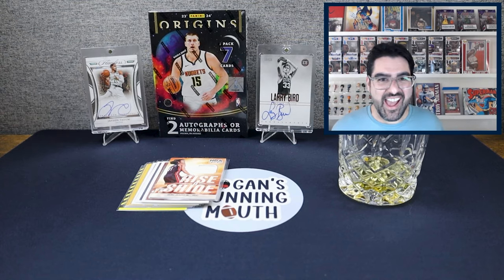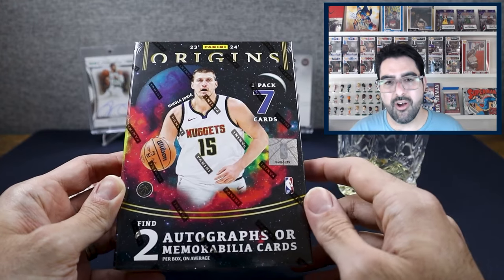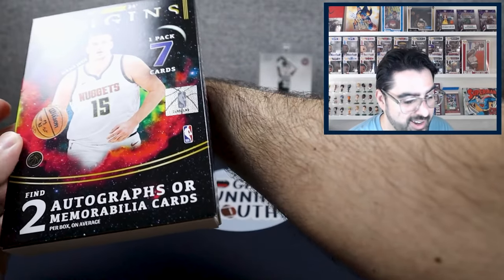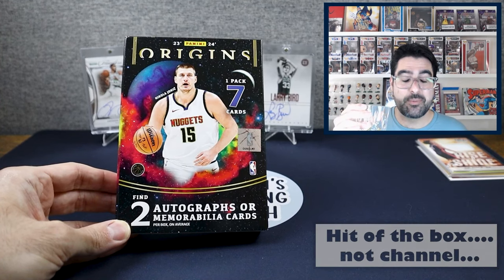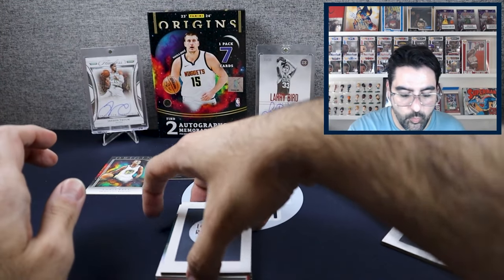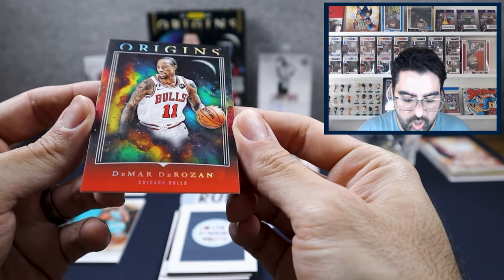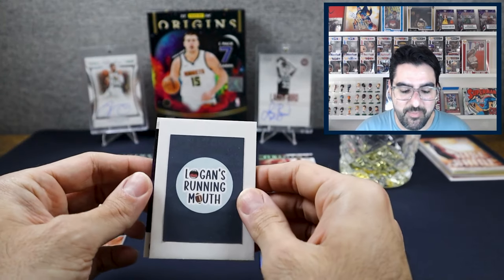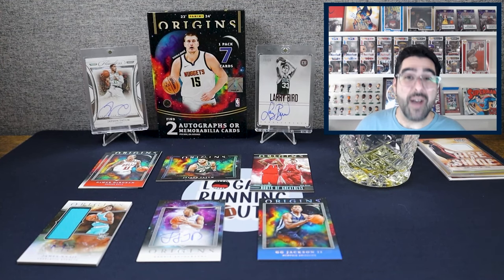Why Did I Pay $400 for 7 Cards?! 2023-24 Panini Origins Basketball Hobby Box Review & Giveaway!!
2023-24 Panini Origins Basketball Hobby Box Review and Basketball Cards Unboxing! This is the first time ripping this on the channel.

WE PAID A WHOPPING $388 on presale a few weeks ago, but they’re currently going for $289 to $299!!

We got the box from a very reliable and consistent online seller who offers presale:
Steel City Collectibles

You'll get 7 cards per pack, and 1 pack per box, for 7 cards total!

You can’t pull autos of Wemby, Scoot, and other top rookies, but you can pull some decent autos like Amen Thompson and Ausar Thompson.

There’s no checklist yet, so we’re not sure what auto’s we can pull, but pretty sure you can pull all the top vets for most of the inserts, especially case hits. You can also put decent vet auto’s like Nikola Jokic!

What you’ll get in every box:
• 1 Autograph
• 1 Additional Hit (autograph or relic)
• 2 Parallels
• 1 Insert
• 2 Base

100 Base Card Checklist (50 Base, 50 Base Rookies)

What we’re chasing
• Wemby short prints
• Vet short prints
• Vet Auto’s like Steph Curry or Nikola Jokic
• Low numbered parallels, and 1 of 1’s!
• Case Hits

Case-Hits
• Tiger Eyes

Autographs
• Rookie Autographs
• Universal Autographs
• Rookie Jersey Autographs
• Rookie Auto Booklet Patch
• Six Stars Signatures

Memorabilia
• Rookie Jumbo Jerseys
• Origins Memorabilia

Inserts
• Originals
• Dawn
• Cosmic Storm
• Roots of Greatness
• Tiger Eyes

Parallels
• Red
• Tessellated
• Blue - /99
• Orange - /75
• Neon Stripes - /49
• Turquoise -/25
• Gold - /10
• Green - /5
• Black - 1/1

-Sports Cards Purchases & My Sports Cards Collection (NFL Sports Cards, NBA Sports Cards, etc.)
-Football cards opening and Basketball cards openings
-Sports Card Reviews & Sports Card Box Reviews
-Sports Collectibles
-Comic Collectibles
-Magic the Gathering Box Openings
-Unique Wisdom & Life Lessons from an Aspiring Life Coach

As usual, buying singles of football cards and basketball cards usually gives you much better value for your money vs. buying sealed football hobby boxes or basketball hobby boxes, BUT this is something I love to do, and hopefully you enjoy watching me share my football card unboxing and maybe get inspired to go do your own!

I hope you enjoy the video, and I'll be posting many more videos soon!

What I collect?
Football cards, Basketball bards, Comics, Magic The Gathering, Horror Collectibles

Where I Get My Product
-Ebay (packages in the mail sent to my home)
-Local Card Stores
-Distributors (who buy directly from the brands / manufacturers)

What Else Will You Find in My Videos?

00:00 Introduction
01:39 Giveaway Cards
02:41 Box Checklist
05:35 Box Rip Begins
08:44 Hit 1
09:57 Hit 2
10:27 Hit 3
11:10 Recap & Conclusion